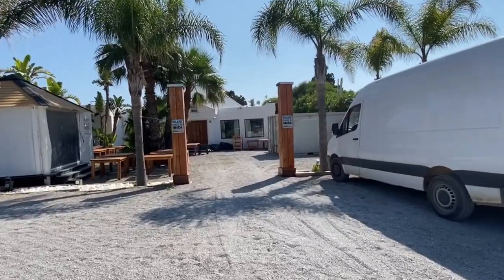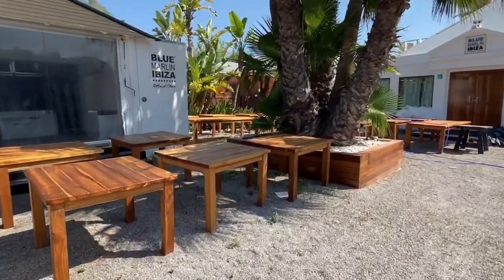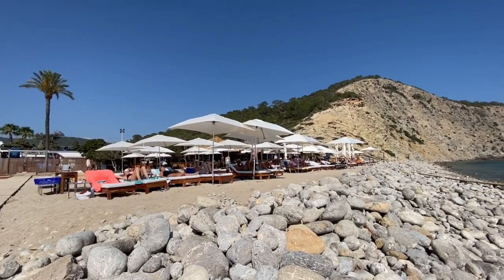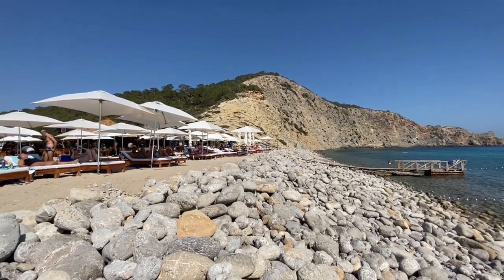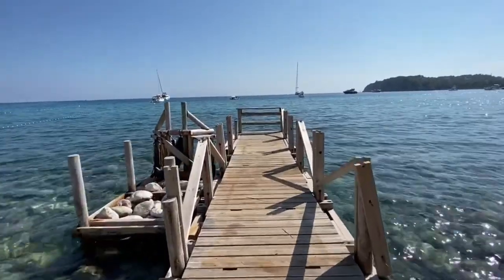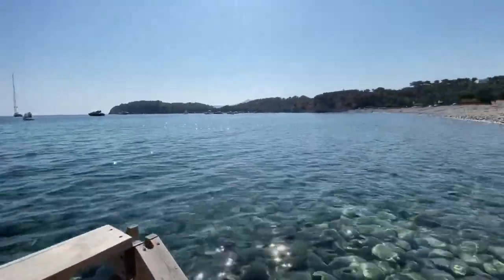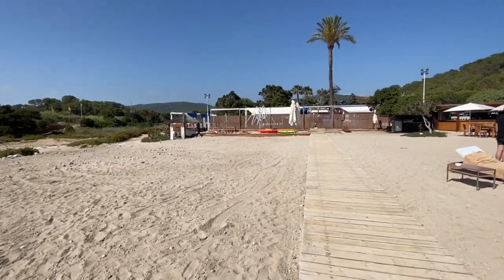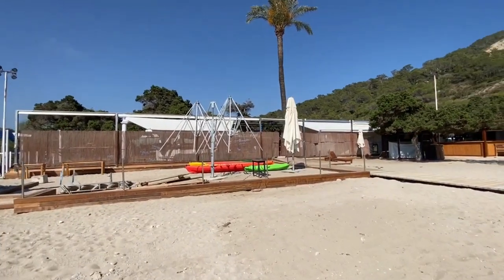BLUE MARLIN Ibiza Had Disappeared | Checking Out Cala Jondal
Well… .. this video was uploaded about 3 weeks after I intended but it has been a busy July.

Taken from Cala Jondal in the South of Ibiza. Cala Jondal is home to the world famous Blue Marlin Ibiza, Yemanja and Tropicana and at the time Blue Marlin was not open – a lot can change in a few weeks here in Ibiza.

Nick

Music From Epidermic Sounds - For A Free 30 Day Trial

My Kit
Iphone 11
Go Pro Hero 7
Drone - Mavic Mini
Canon 70d
Camera Mic